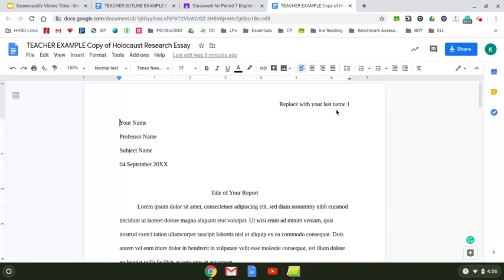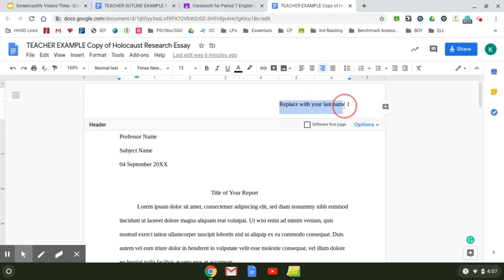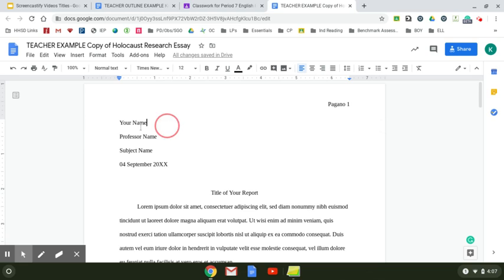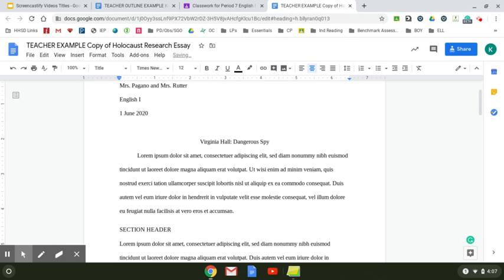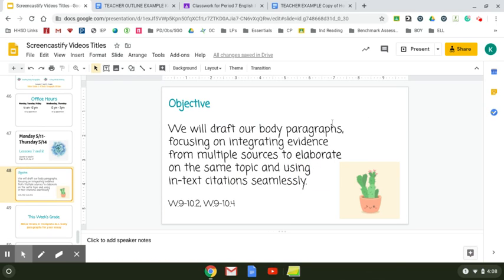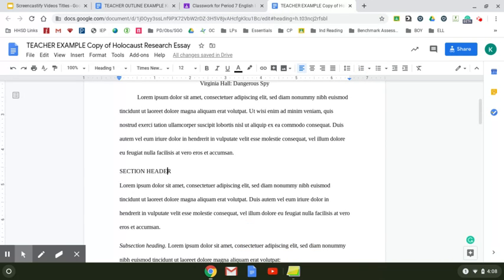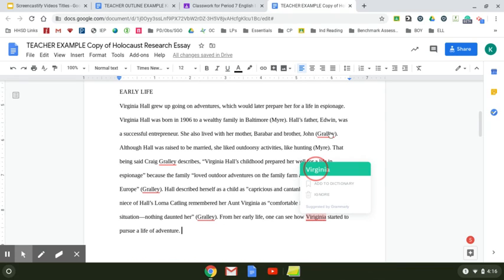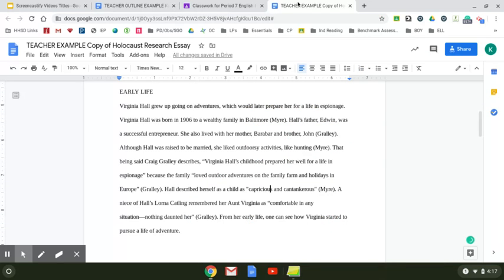Lesson 7 Body Paragraph Video Eng I CP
Goes with lessons 5/11-5/14